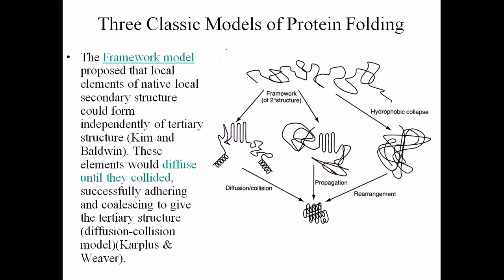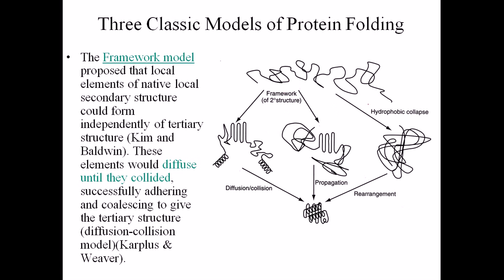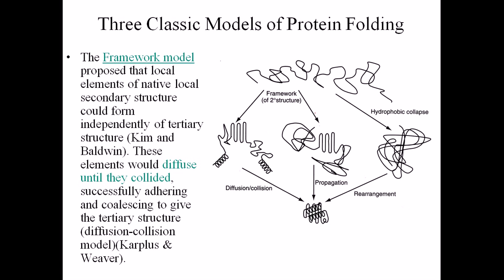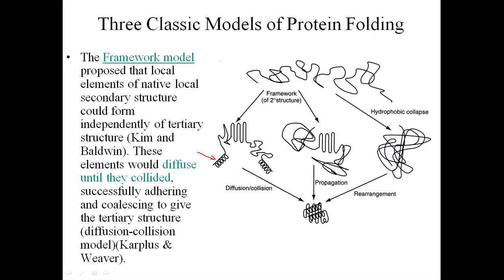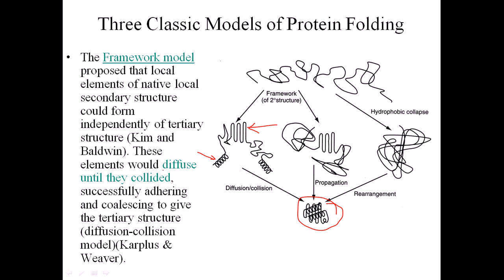Framework model of protein folding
This video lecture explains the framework model of protein folding and the significance of the framework model to explain protein folding.